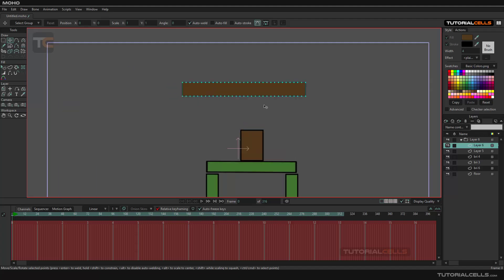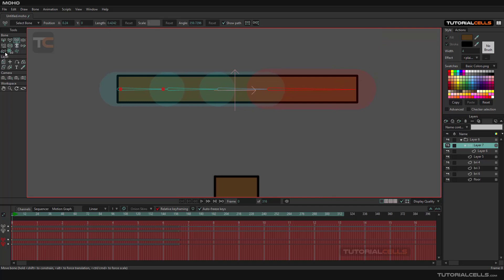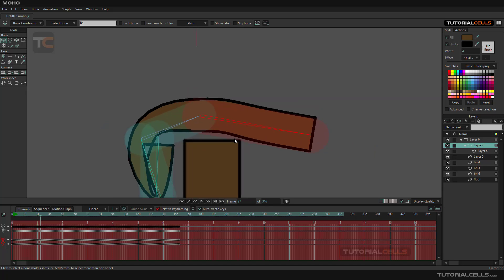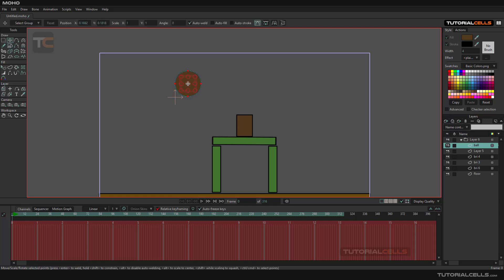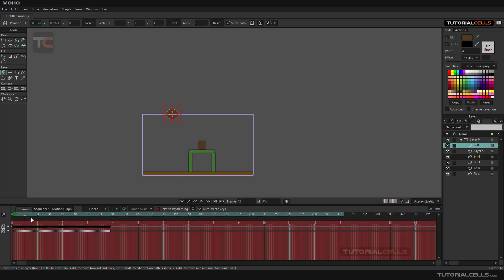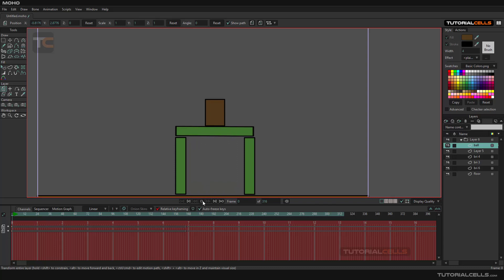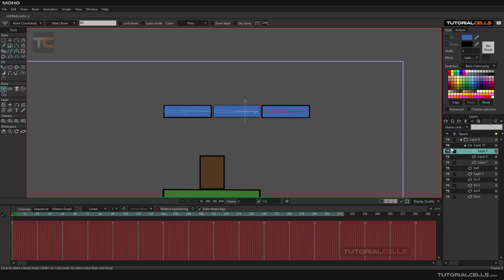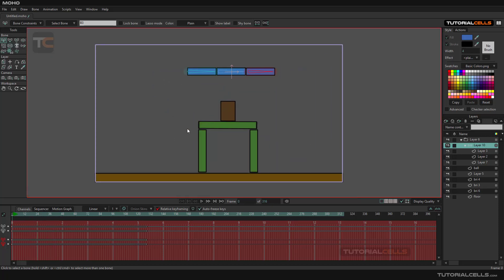0047. bone physics in moho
bone physics, nudge physics